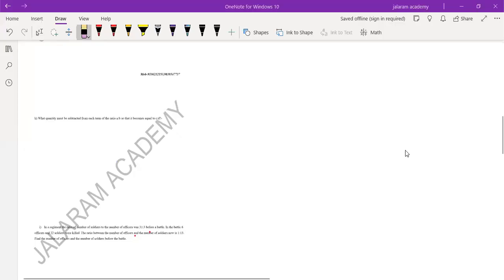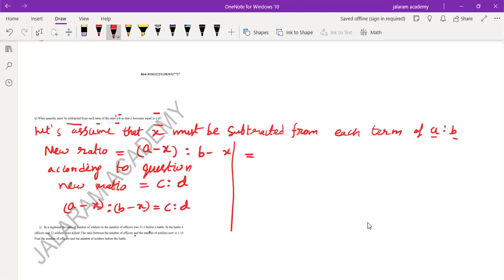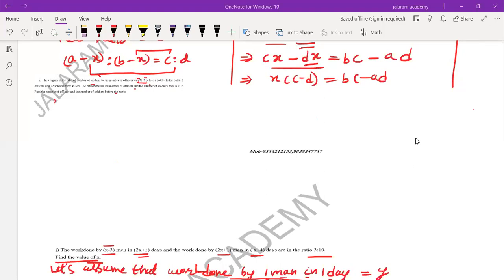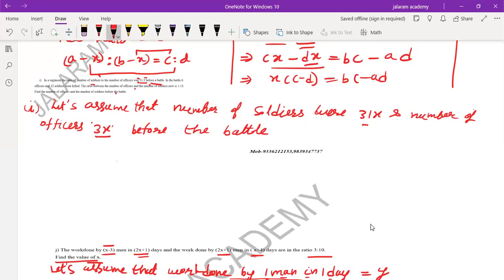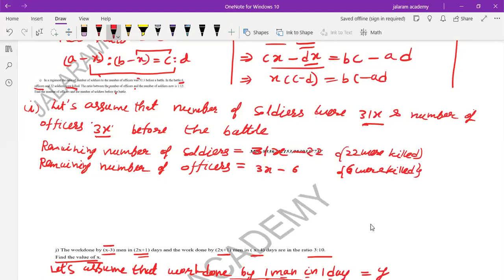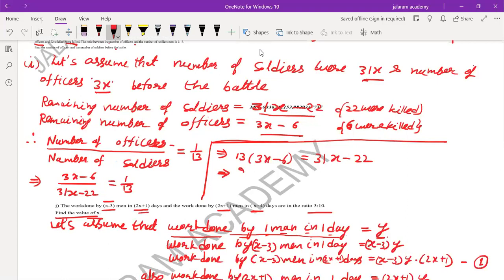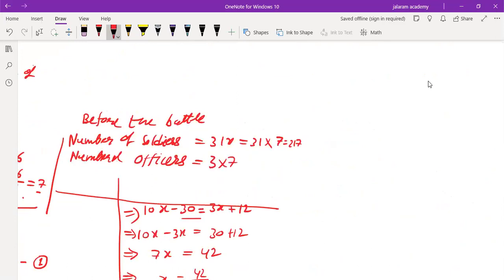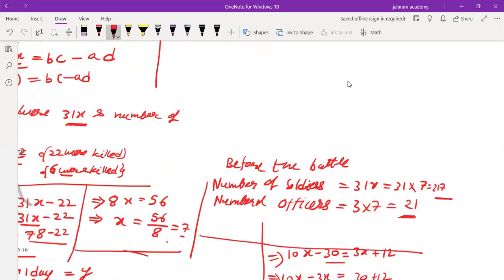RATIO IMPORTANT QUESTIONS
MUST SOLVE AFTER WATCHING THE VIDEOS